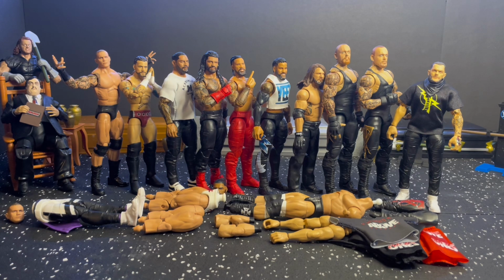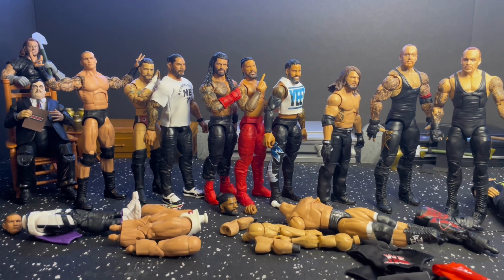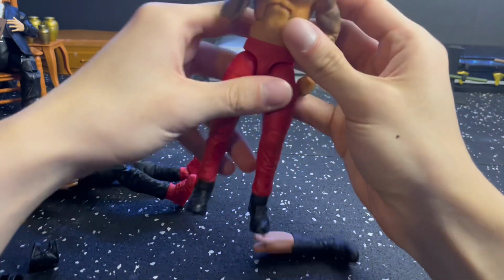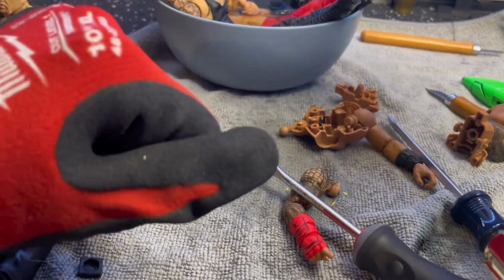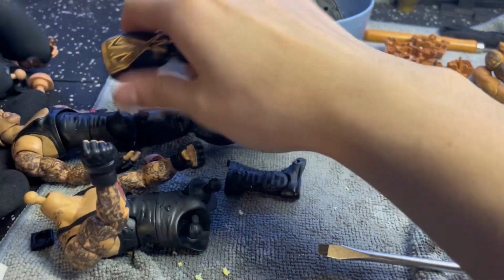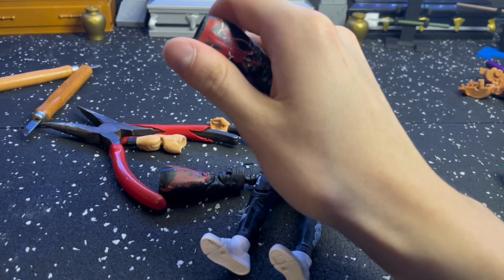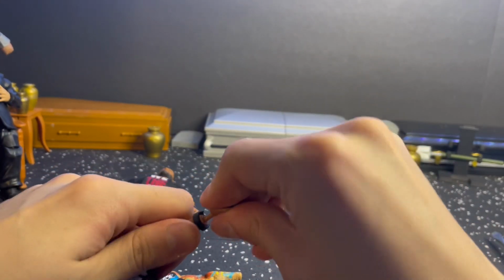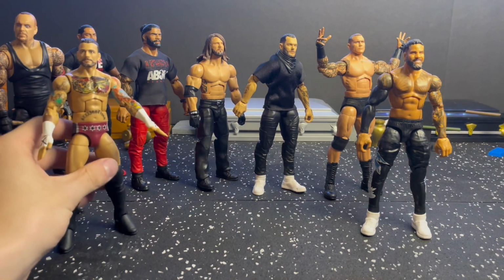FIGURE PARLOR FIXUPS 2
These are some fixups/customs I'm doing for tutorials on how to customize your own figures. I shown examples on how to do methods like: Torso Cracking/Swapping, Decal Application, Certain Part Swapping and more. I hope you enjoy! 🔥

This was inspired by MyDamnToys 'Action Figure Surgery Episodes' so credit to him for the base concept.